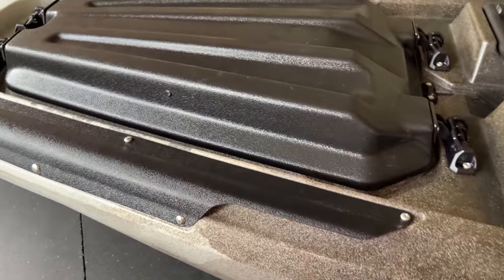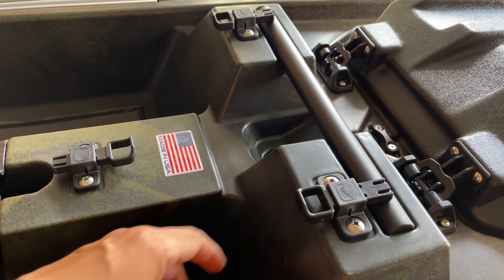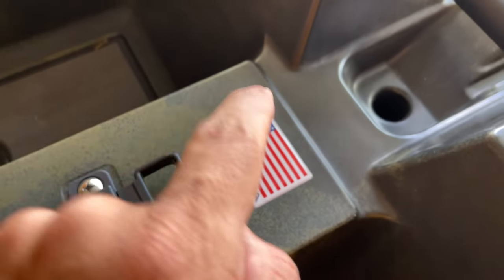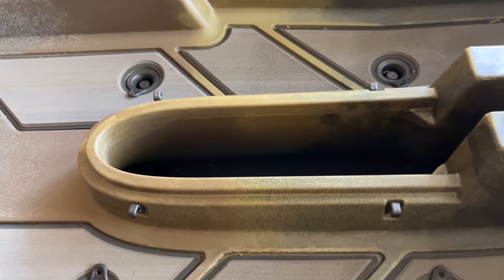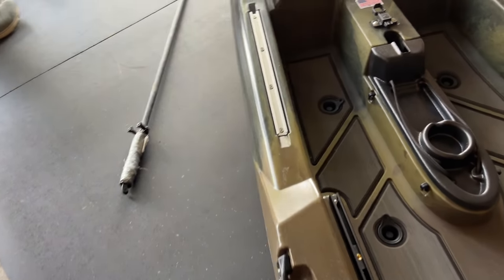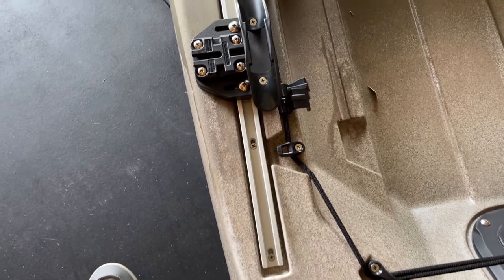(S5 Ep95) New Kayak added to the Fleet / Can it perform in shallow Texas Marshes?!!!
Today we're adding a NEW fishing kayak to our fleet, meet the Bonafide P127! This kayak company has been producing fast and stable paddle kayaks for years. And now they've introduced a pedal drive platform to their arsenal. I'm anxious to show and see what this kayak is capable of doing on the Texas Gulf Coast. Let's see what type of features this platform comes standard with.

***MDLR Discounts***

Veteran Owned, Premium Quality Made in USA Fishing Rods